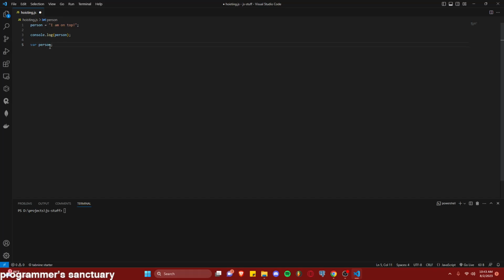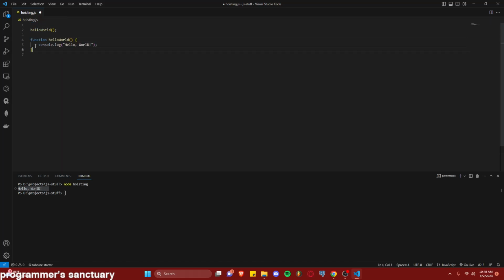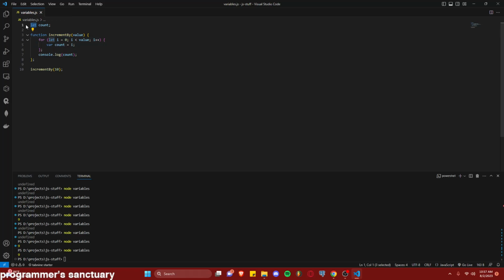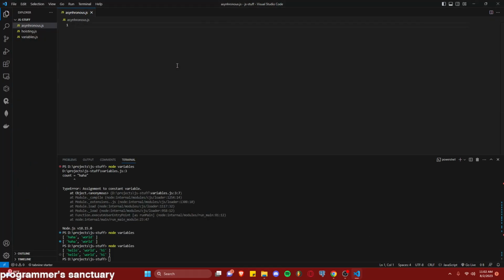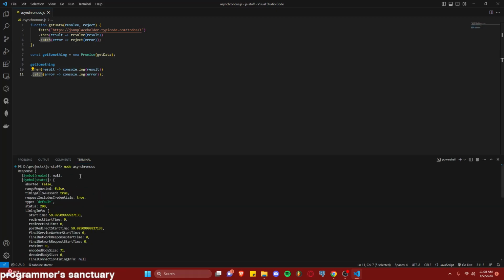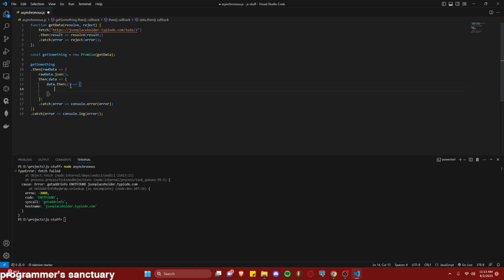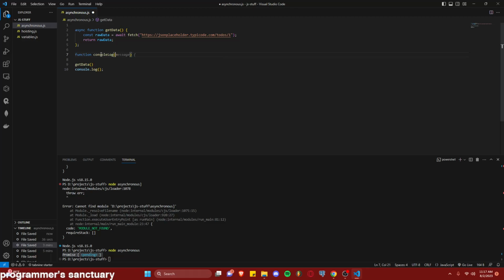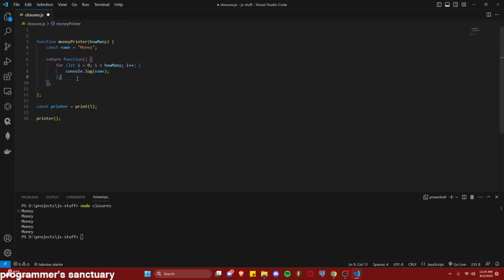You must know these in JavaScript! | A simple implementation